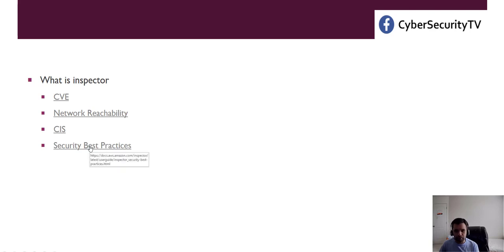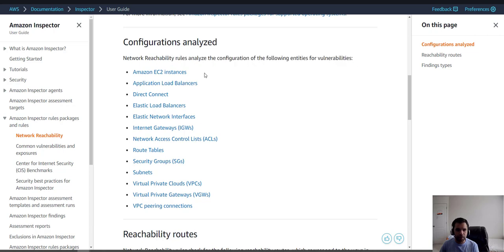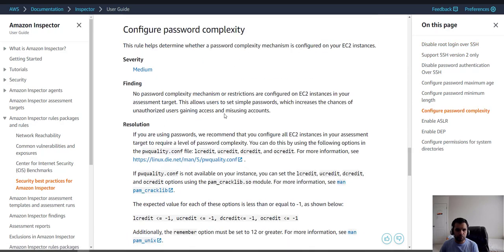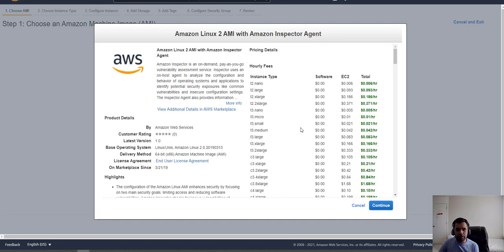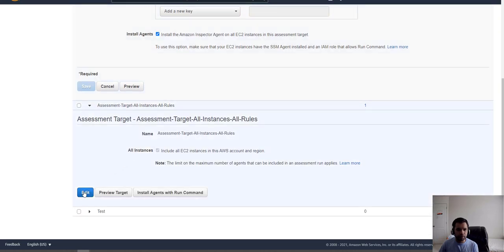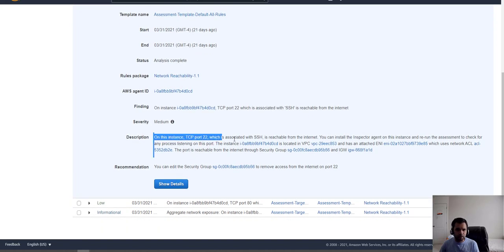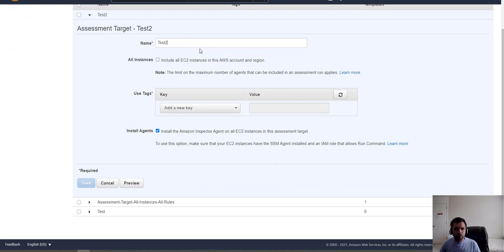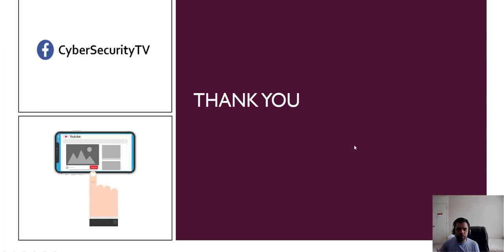Amazon Inspector Explained | AWS Security Assessment & Vulnerability Scanning | CyberSecurityTV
In this AWS Inspector Tutorial | Find Security Issues in EC2 Instances | CyberSecurityTV, we explore how Amazon Inspector helps security teams discover vulnerabilities and security issues within AWS environments. This session explains how to use AWS Inspector to perform security assessments, validate EC2 instance configurations, and identify potential risks affecting applications and operating systems.

You will learn how AWS Inspector analyzes your Amazon EC2 instances, detects vulnerabilities, and provides security findings with different severity levels. Understanding these capabilities is important for cloud security professionals, AWS administrators, developers, and cybersecurity learners who want to improve their cloud security knowledge.

➟Free Security Assessment | Discover Hidden Cyber Risks in Your Application